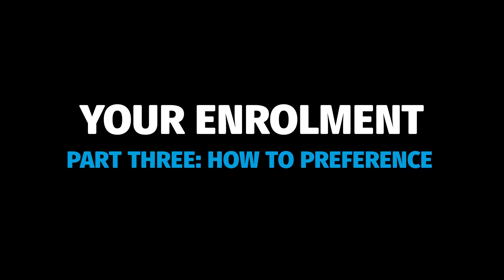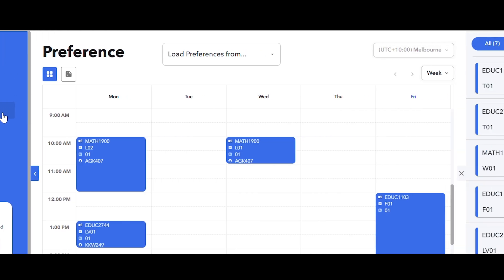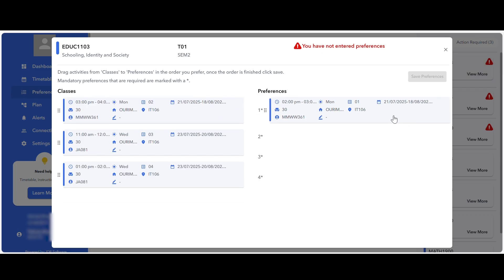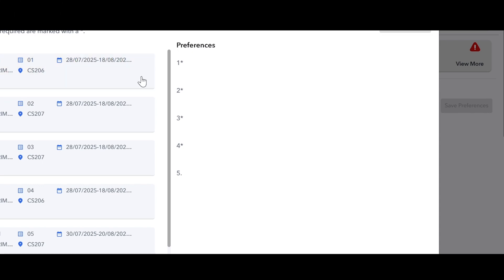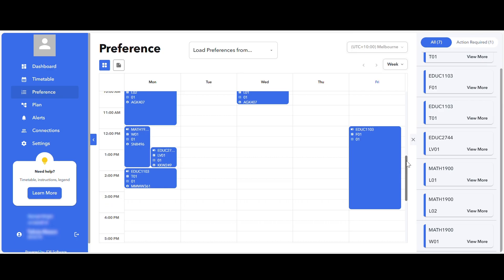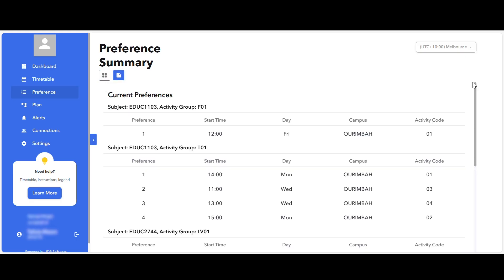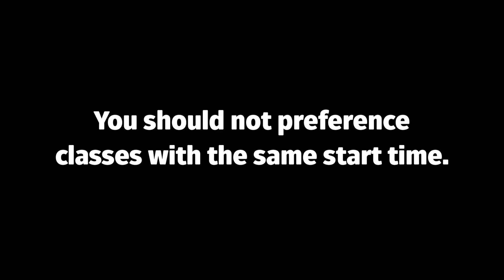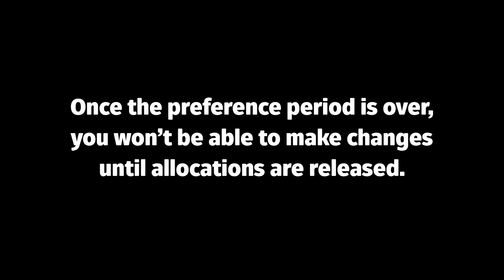Your Enrolment Part Three: How to Preference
Login to myTimetable via myUni and head to the ‘Preference’ tab. You will now be able to see an overview of the courses you’ve enrolled in. Select each course, review the available class options, then pick your preferred times in the order you’d like.

To submit your preferences for each course, click ‘Save Preferences’. You can update your preferences anytime during the preference period. This is not a first-in, first-served process, so take your time to plan.